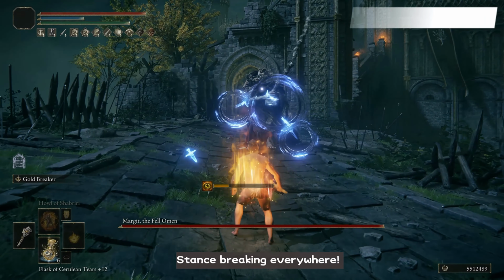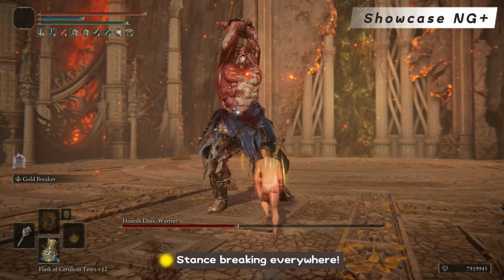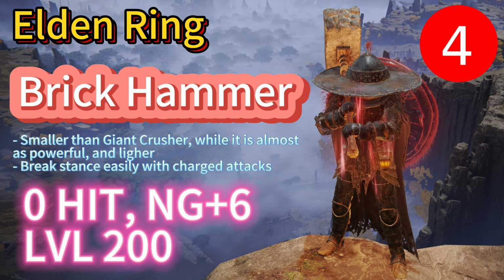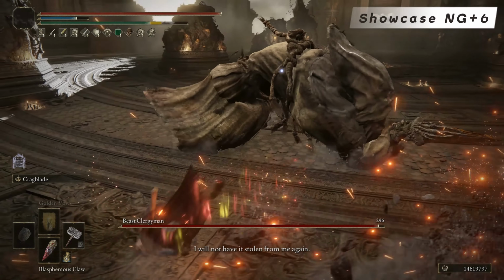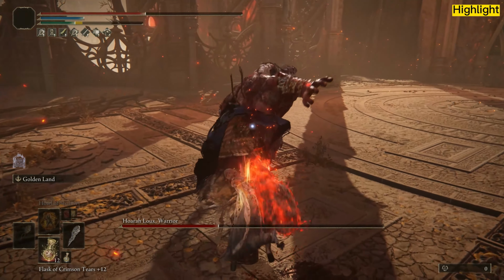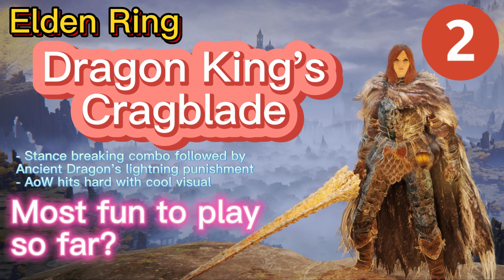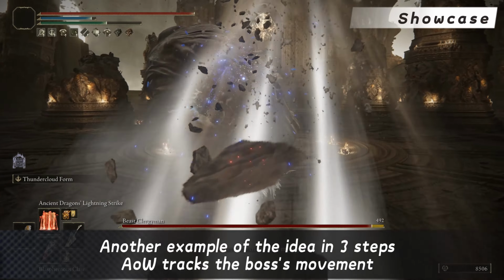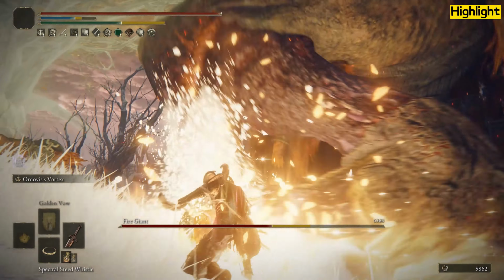Elden Ring - TOP 5 BEST Builds OP in 2024, Critical Hits (Part 2)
As patch 1.10 buffed critical hit damage, we have shared 5 strongest builds to do critical hits and stance breaking. This is the part 2 of the sequel and we will review 5 builds that are unexpected GOOD!  The intention is not to say that the builds that are not on this list are not good, it is just a matter of more options from my perspective.

* Socials *